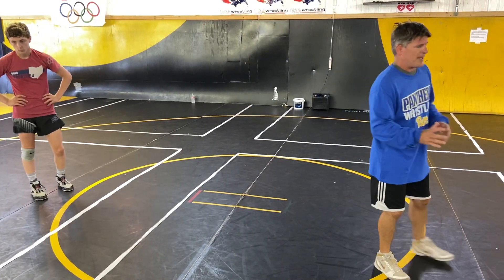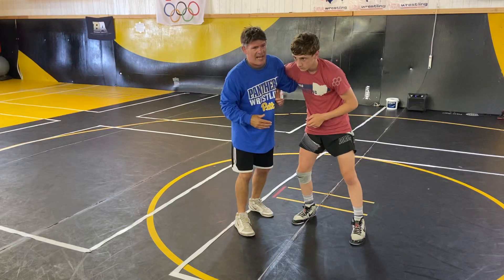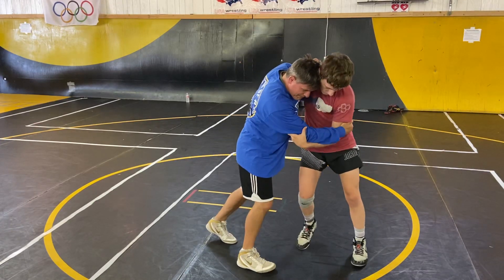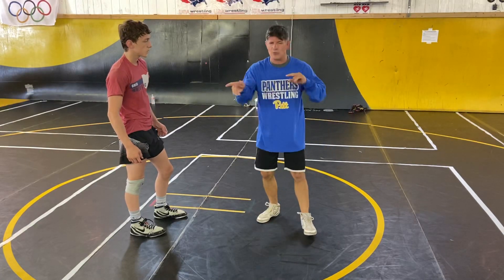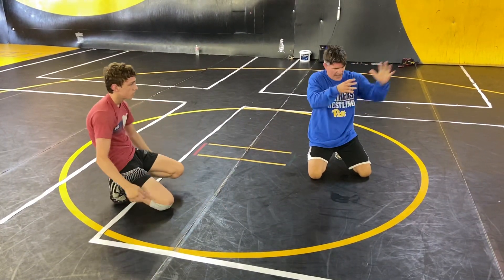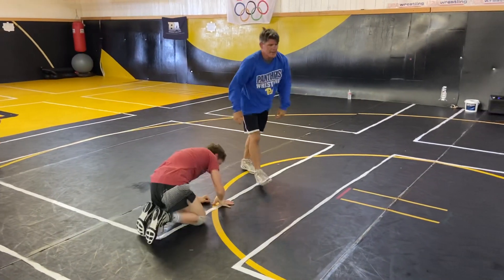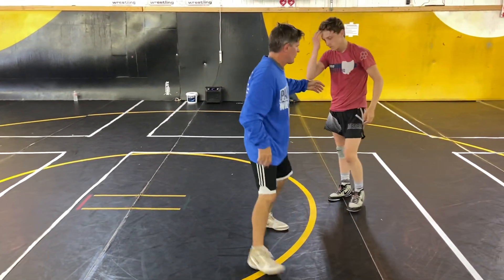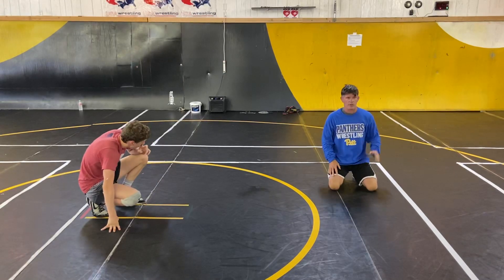Erik Burnett Attacking From Underhook